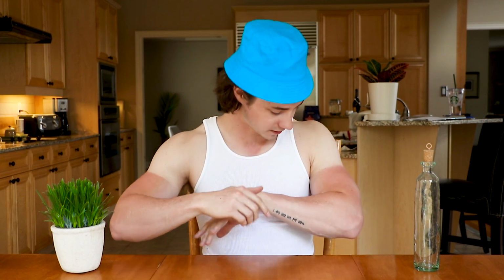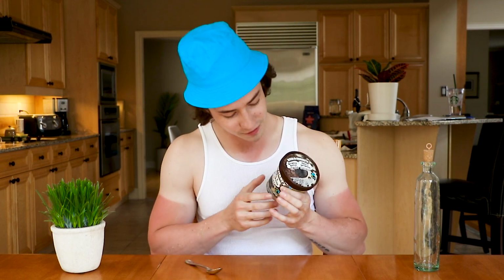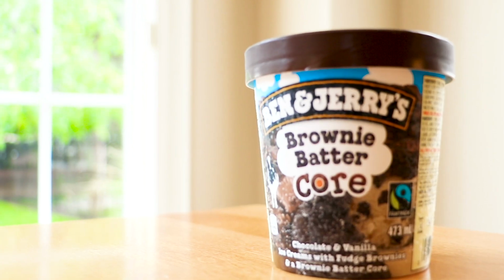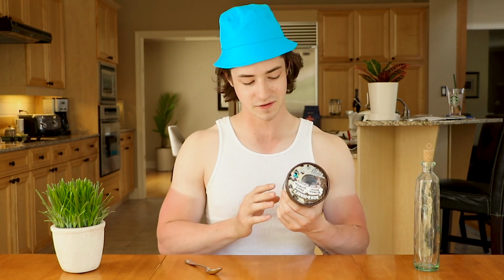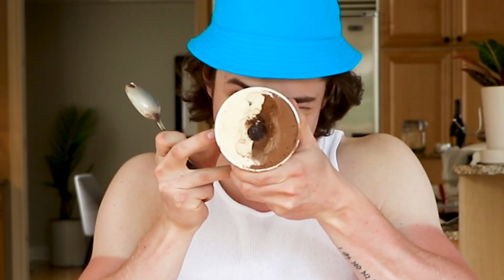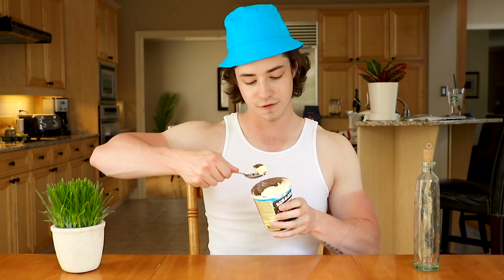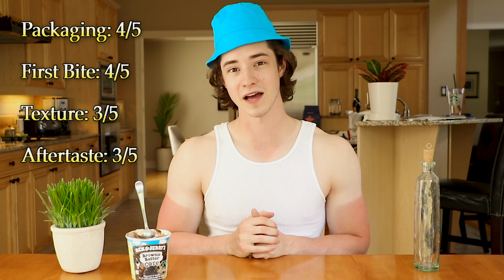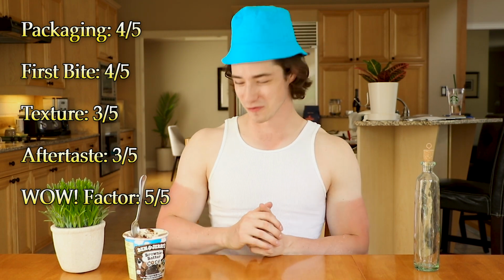Ben and Jerry's Brownie Batter CORE Review! - Quinn's Cones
Mr. Cones, Mr. Cones, wherefore art thou Mr. Cones?

I am here baby. Coming at you on a Friday with another ice cream review!

This week we take a look at Ben and Jerry's new CORE ice cream! Specifically the Brownie Batter flavour. With an epic mix of chocolate, vanilla, brownie chunks and thicc fudge, this flavour is sure to impress!

is it good? Let's find out!